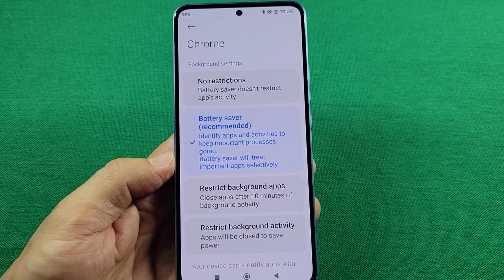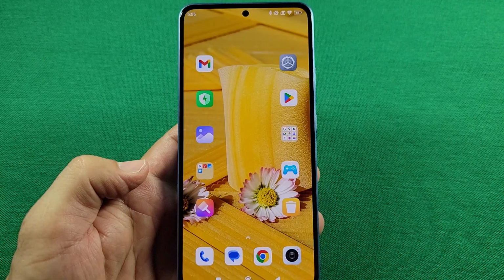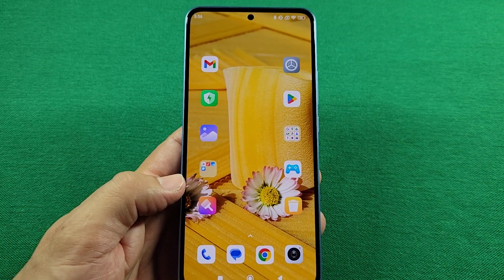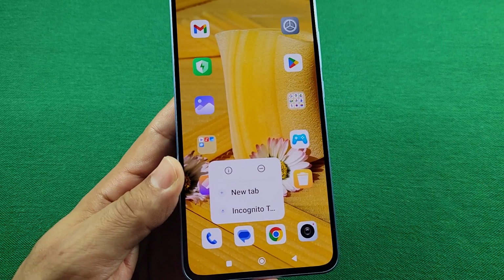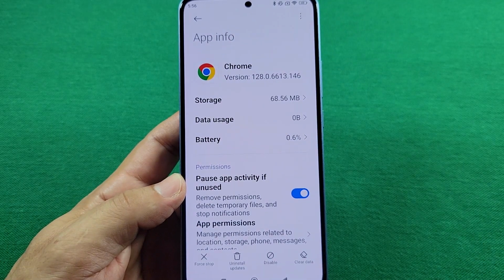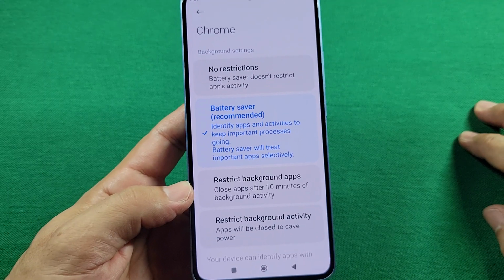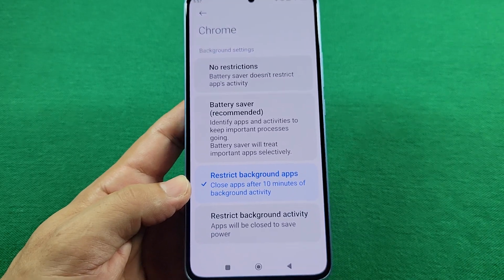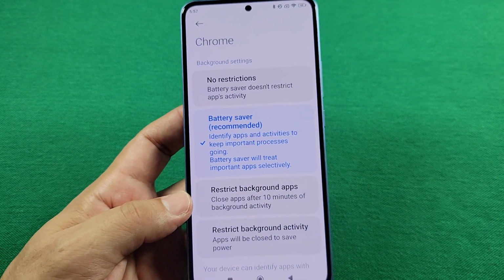Change Background Battery Usage Xiaomi hyper os app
Reduce app battery background usage for apps on Xiaomi phone with Android 14 and Hyper OS